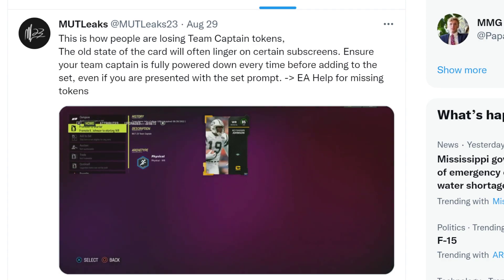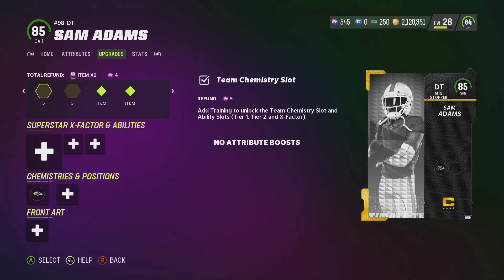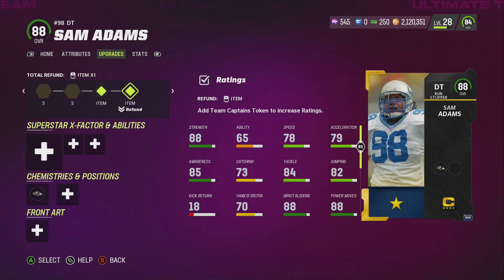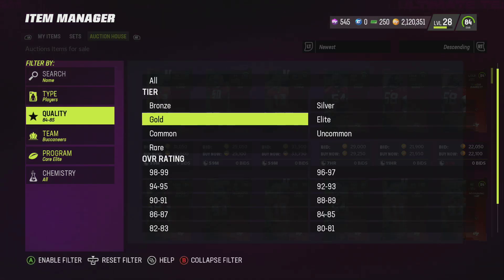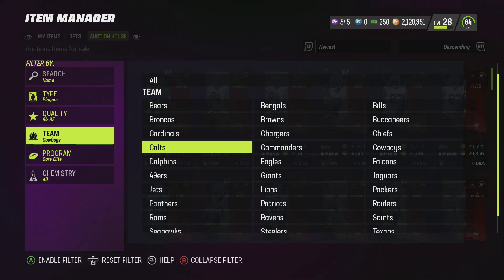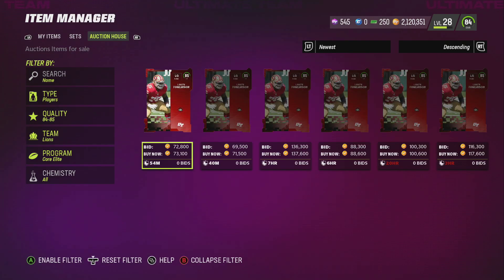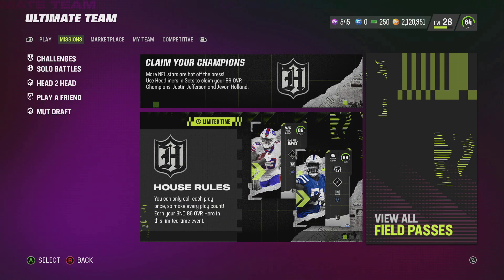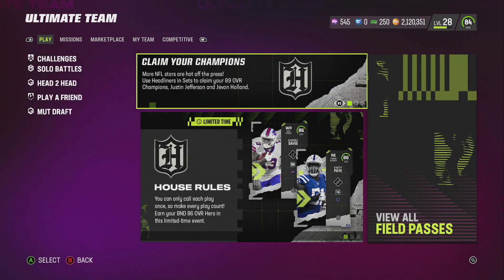THERE'S A HUGE TEAM CAPTAIN GLITCH IN MUT 23!| PEOPLE ARE LOSING THEIR TEAM CAPTAINS!| MADDEN 23